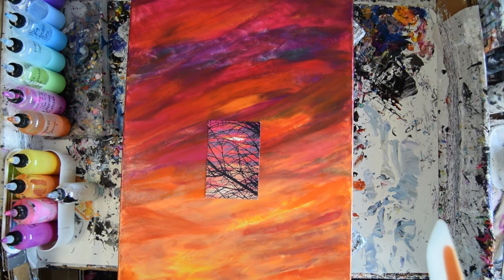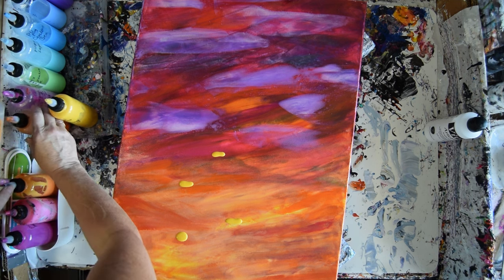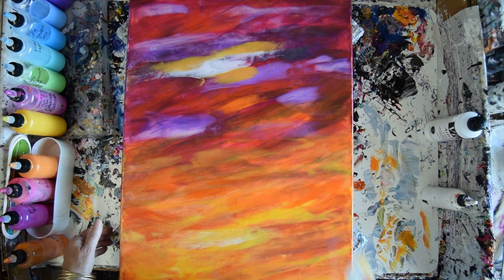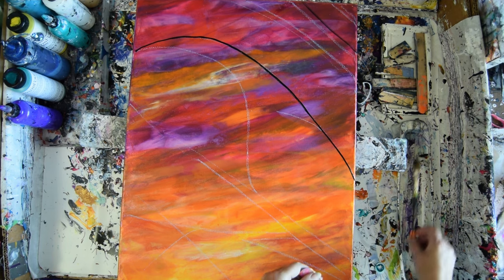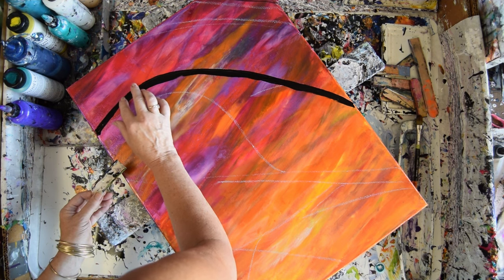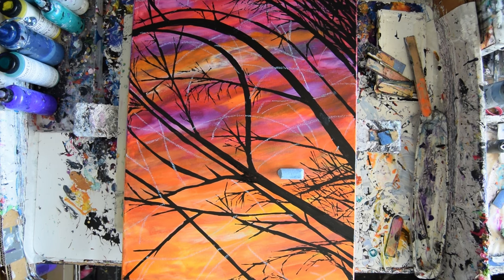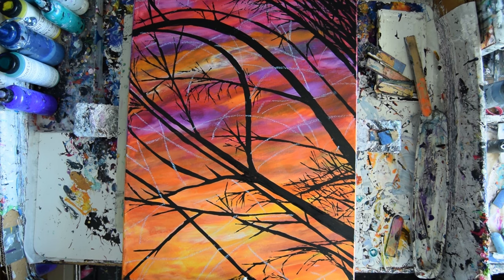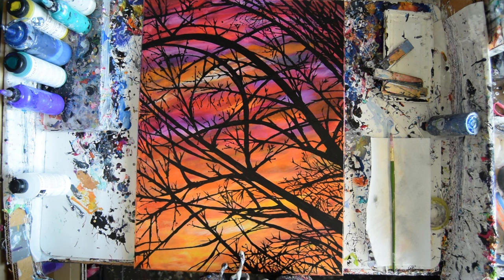#8630 Fiery Columbus Sunset Fluid Acrylics Layers & Stages 4.15.2024 Intuitive art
I am using an 18" x 24 " stretched canvas. The colors I am using are mostly Prizm pour acrylic colors and Primary Elements Pigment powders by Colour Arte.
Colourarte Colors -Purley Pigments=PuPg-Primary Elements=P.E. (Pigment Powders) Prizm Pours Colors-P.P.-Vivid Intense Acrylics V.I. Vivid Intense Fluorescents-listed-New Colors added
Violet Interference-P.E.-Black Plum-PuPg-Mellow Yellow with added Holy Berry-PuPg
 Mellow Yellow with added Papaya & Sunset  PuPg(makes orange)-Parrole Orange VI-Orange Crush-P.P.-Sour Lemon(P.P.) with Holly Berry PuPg
Imagined colors that created Stage 1-Tuscan Sun -P.P.-Shiney Taffetta-P.P.- Orange Crush-P.P.-Saffron-P.P.-Wild Orchid-P.P.-Frosted Berry-P.P.-Cupids Crush-P.E.-Big Apple-P.P.-Frostbite-P.P.-
Black Rasberry-P.P.-Snap Dragon-P.E.-Jasmine-P.E.

Meeden Black Acrylic
Acrylic paints other than Colouarte products are mixed with a  3/4 Floetrol and 1/4 GAC 800 from Golden.50% Paint 50% mixture. (estimated ) The updated recipe now includes Arte fluid used to thin mixtures. Make adjustments as you please.
Recipes for mixing Prizm Pour paint, for general pouring and blooms. The Prizm Pour Acrylic paints are mixed with either Vivid Poly Pour or Vivid enamel (  available from Colour Arte )as pouring mediums with additions of GAC 800 and Jo Sonja Gloss Varnish.
To mix a batch of pouring medium in a container large enough to hold a substantial quantity, start by adding 25%GAC 800(into a resealable container) that will hold and store the quaintly of pouring medium) The GAC  helps it flow and prevents cracking(if the mixed paints are left too heavy).
 After the GAC800  use  Vivid Poly Pour or Vivid Enamel and fill to the halfway point, This is when I add a healthy squirt of Jo Sonja Gloss varnish and resume filling the remainder of the container with more Vivid Poly Pour or Vivid Enamel (whichever I am using). Use this pouring medium for Prizm Pours and Primary Elements Pigment powders. I half a large mouth squeeze bottle to the halfway mark and add Prizm pour paint within an inch of the bottle opening. I use the handle from a spatula (head removed) to mix.
If you are not using a mica-based product you can use  Floetrol to thin the mix and benefit from its leveling ability.
Mixing pigment powders begins with a receptacle holding the amount you expect to fill an application container.
Add a couple of tablespoons of Pouring medium to the mixing container (BOWLs work best for me) and (wearing a mask) scoop out a heaping portion of powder. You can stir thoroughly but I use a whisk (clean by immediately dipping into rinse water and shaking thoroughly directly after each use) after the powder is dissolved ( add more for stronger colors or larger quantities) finish by adding the necessary quantity and mix again until thoroughly combined. Bonus -if using a whisk, add more powder without issue.

Every day I learn new things. I will never stop experimenting and am happy to share what I discover. These artworks are my art therapy and my vocation. I am Priscilla Batzell instinctive spontaneous painter of contemporary art.